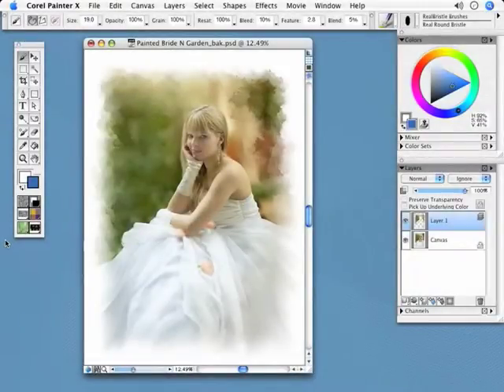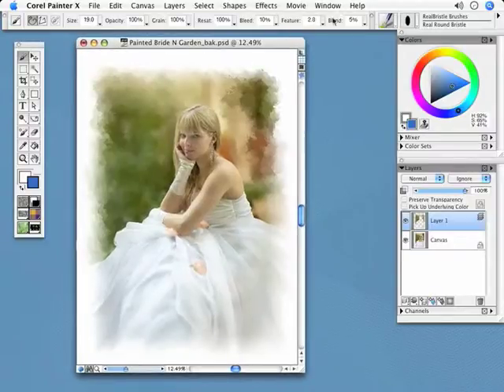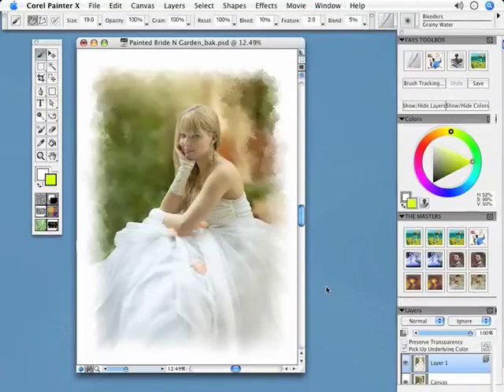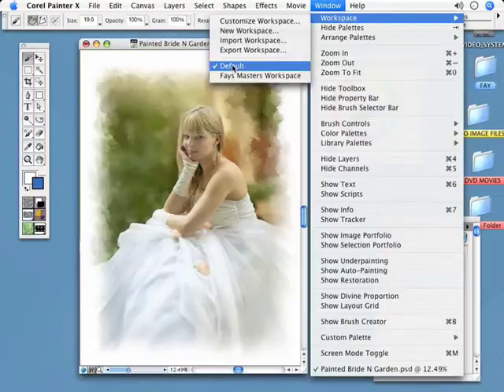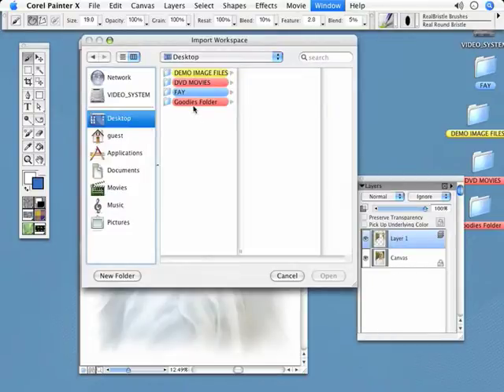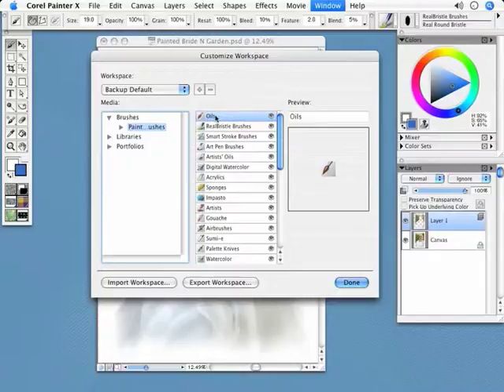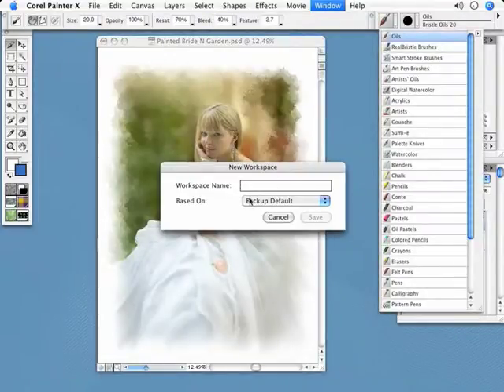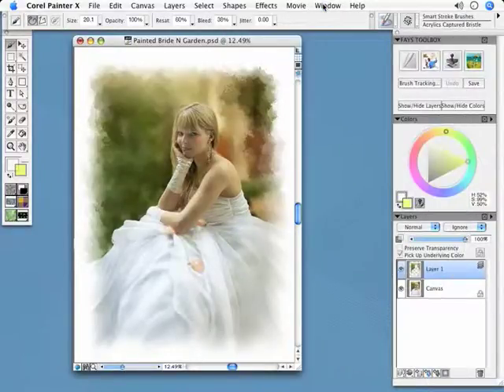les 11 Custom Workspace